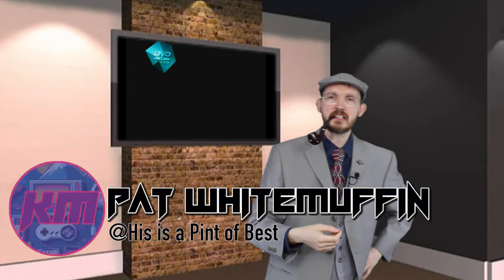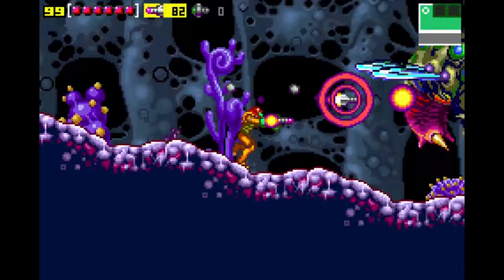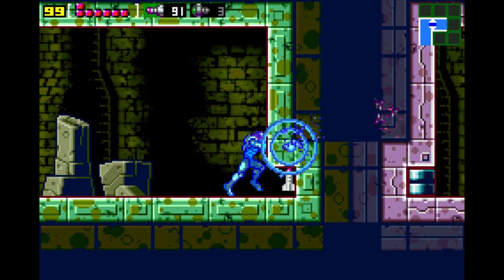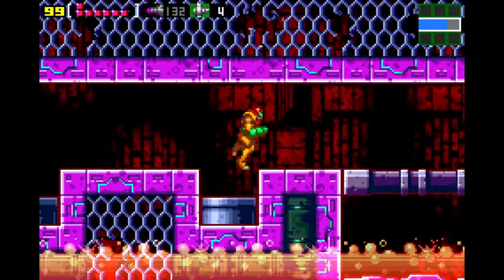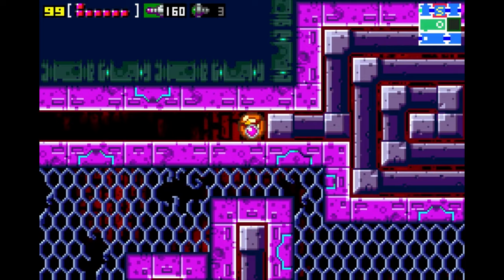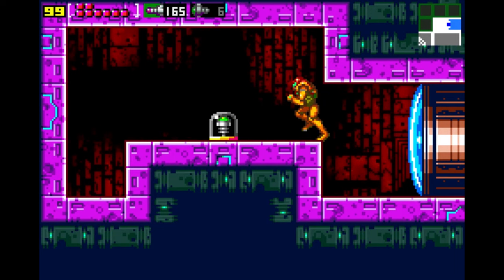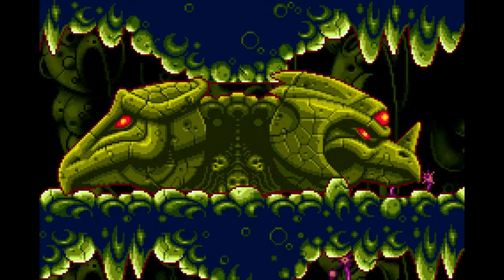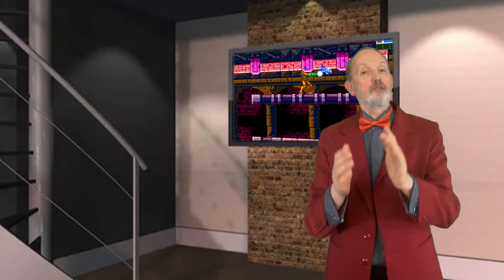Metroid Reimagined: A Deep Dive into Zero Mission (2004) | GBA Retrospective Review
Welcome Ladles & Jelly Spoons Join us as we take a blast to the past with a retrospective review of 'Metroid: Zero Mission' for the Game Boy Advance, released in 2004. 🚀👾 This video explores how this reimagined adventure not only revisits the roots of the iconic Metroid series but also enhances it with refined gameplay, updated graphics, and an expanded narrative. Discover why 'Zero Mission' is considered one of the best entries in the Metroid franchise and how it stands the test of time as a masterpiece of action-adventure gaming. Whether you're a long-time fan or new to the series, this review will cover everything from its development history to its lasting impact on the genre. MetroidLegacy RetroGaming 🌌

Hi I'm Kohigh Mathy, A video & board game loving, theatre technician, who enjoys making videos as a bit of a hobby. If you want to see more of me, please leave a comment on this video & we can have a little chat. Click the like button to help me grow my little patch on the internet.
Why not see what I'm up to on other Social Media Platforms

Credits,

Powerup! · Jeremy Blake Powerup!
Jimmy Fontanez - Dub Hub

Script & Writing:
Some Elements of my scripts are from other Script Writers such as Angus Deayton, Geoffrey Perkins, Richard Curtis, Jon Canter, Terence Dackombe, Michael Fenton Stevens, Jack/John Docherty, Eric Merriman, Moray Hunter, Jeremy Pascall, Barry Took, Marty Feldman, Johnnie Mortimer, Brian Cooke and Donald Webster.
I Don’t monitize my Videos because YouTube is a hobby & I make these videos for fun not for Profit :-)
If you Do see an ad on my Video it means someone else has claimed my video.